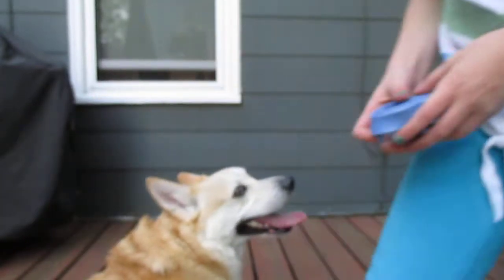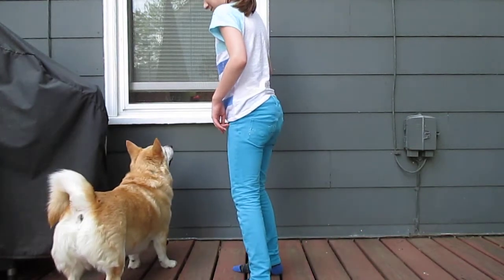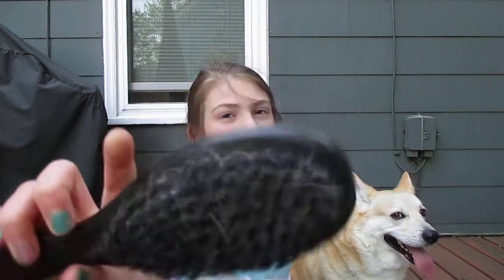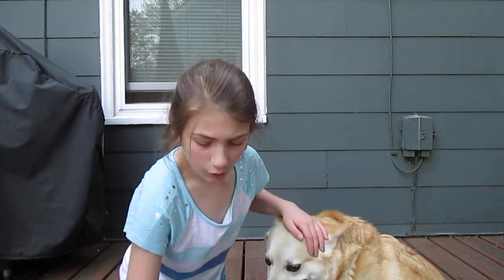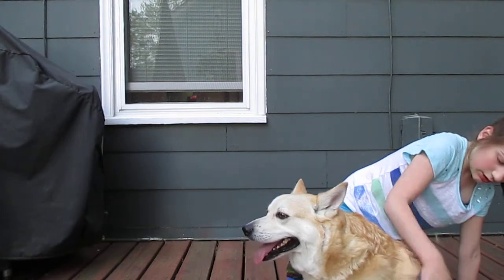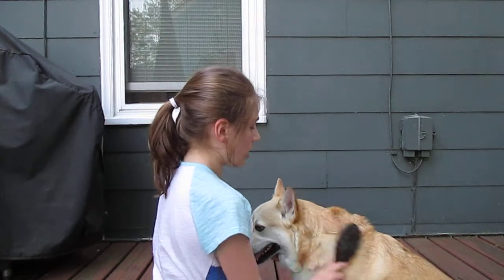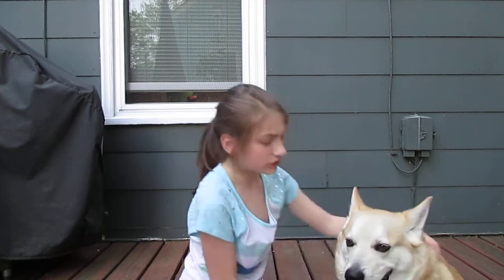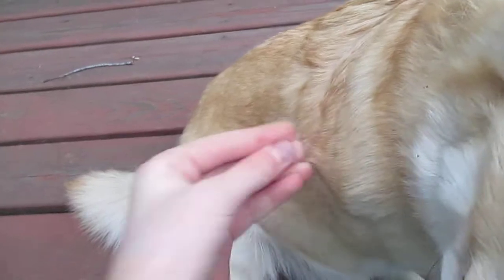how to get the fur out of your dog if he/she sheds